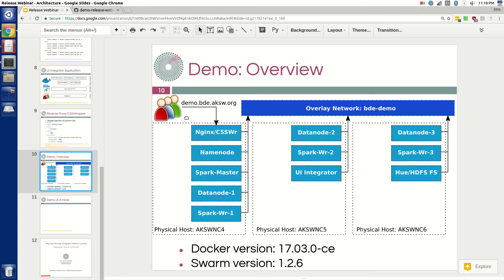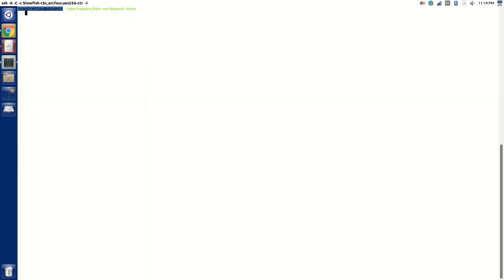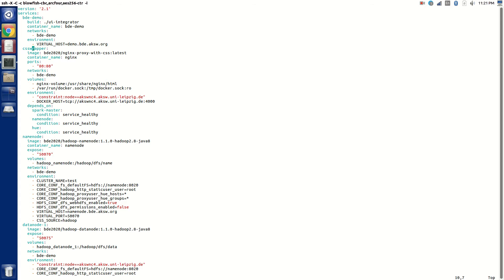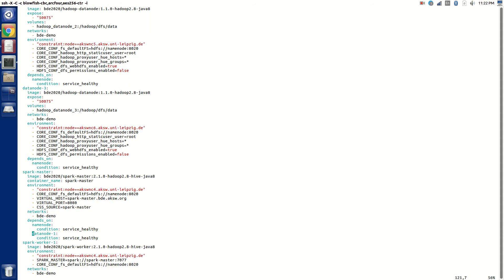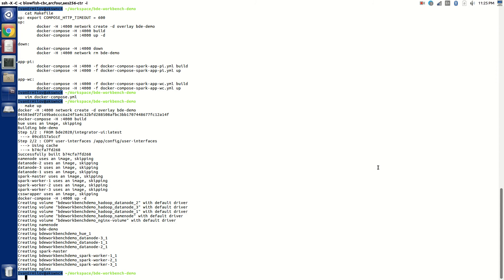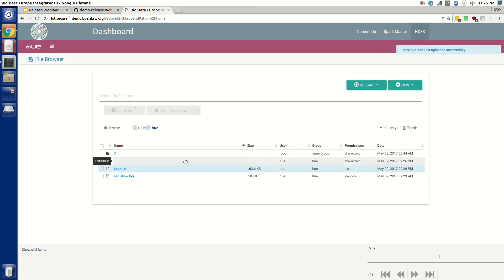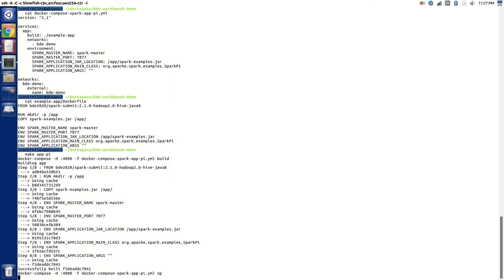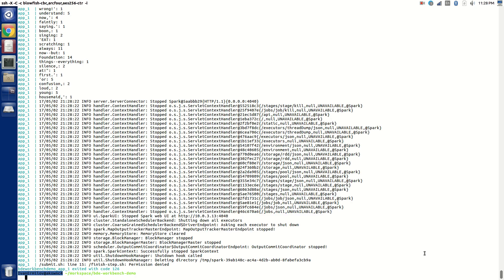BDE Integrator Platform Release Demonstration 03/05/2017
This video covers the deployment of the BDE Integrator Platform consisting of Hadoop, Spark, UI Integrator and Hue Filebrowser on InfAI servers. It also shows how to upload files to HDFS using web interface and run Spark application from the terminal.